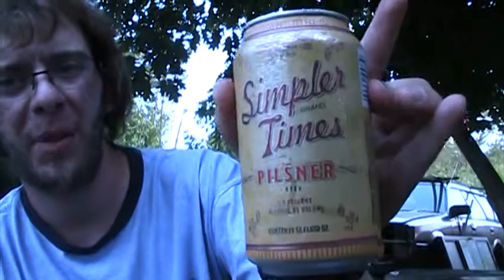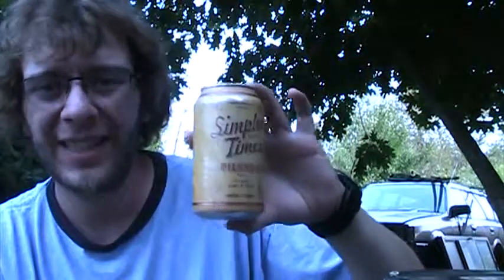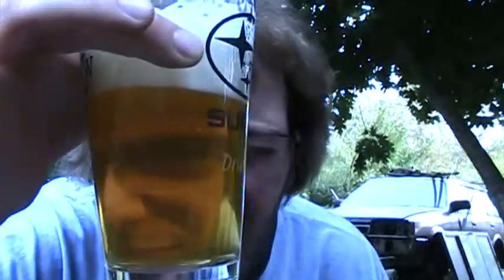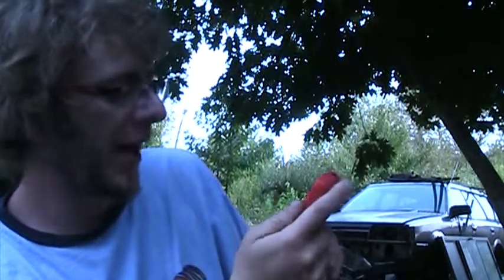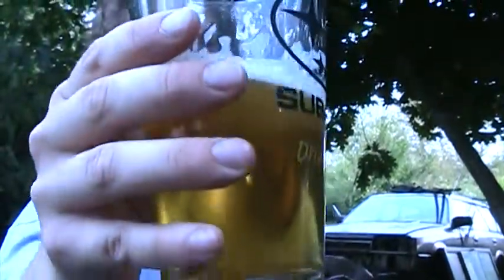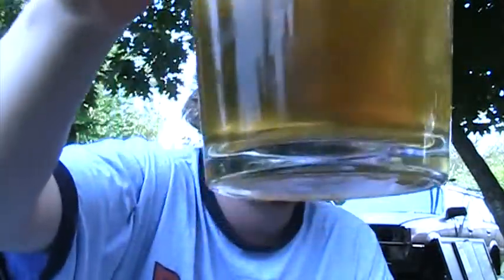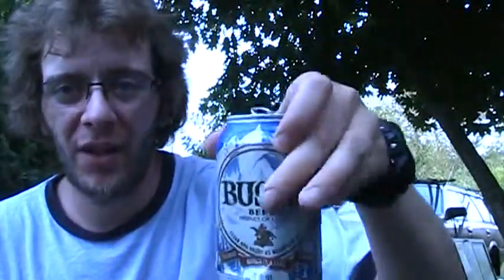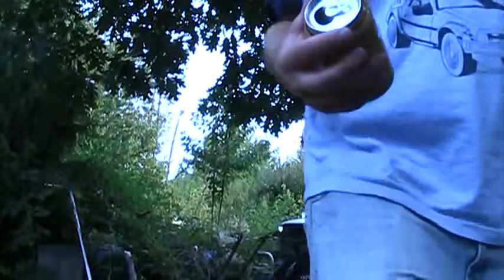Simpler times pilsner review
pretty good for 50 cents a can